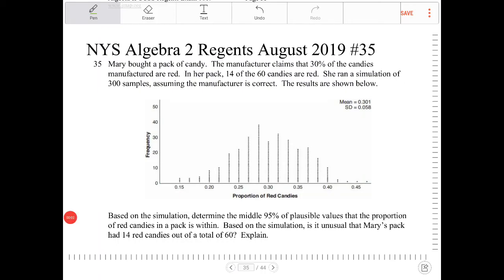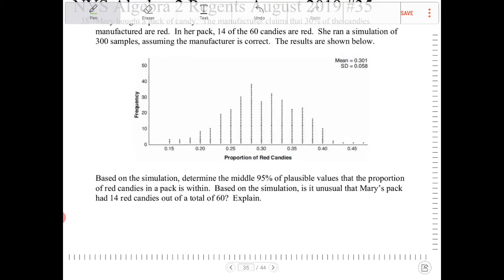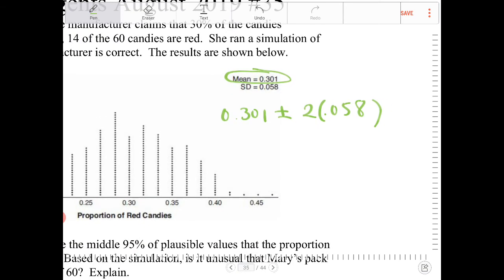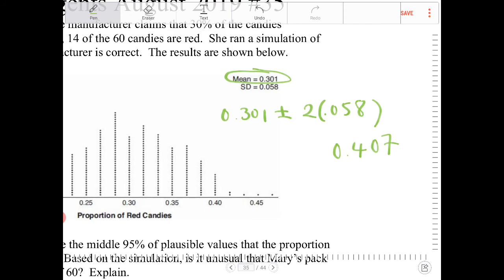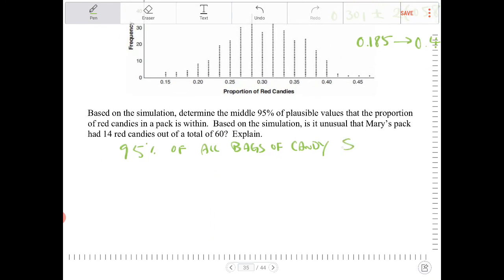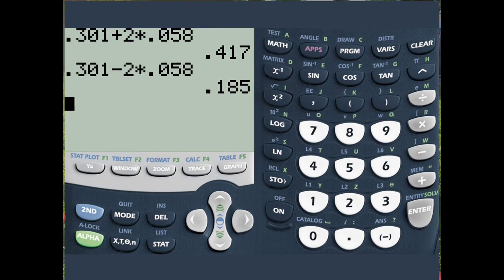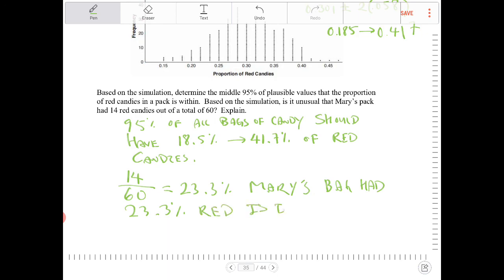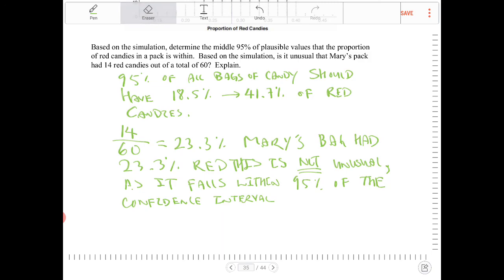NYS Algebra 2 Regents August 2019 question 35